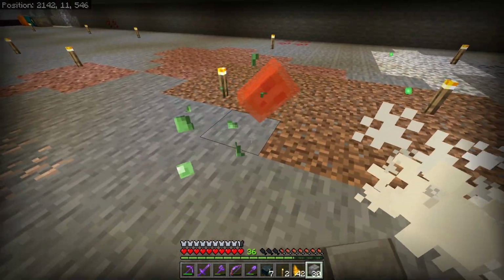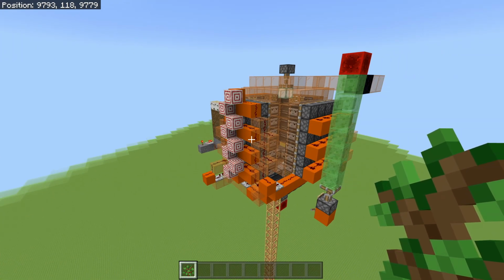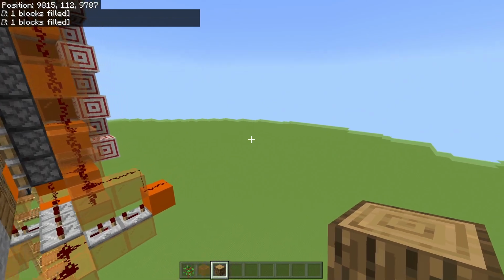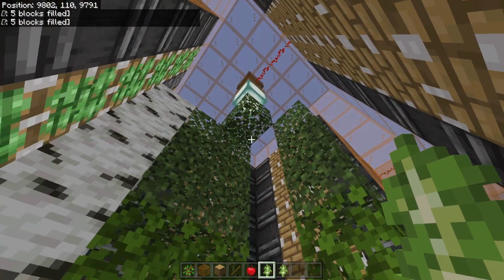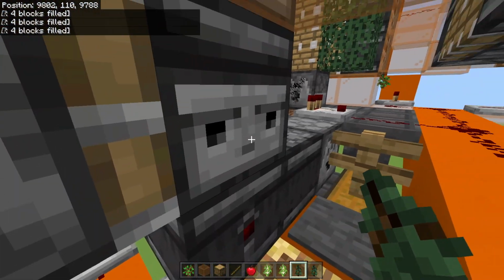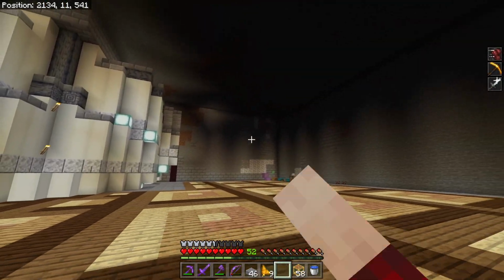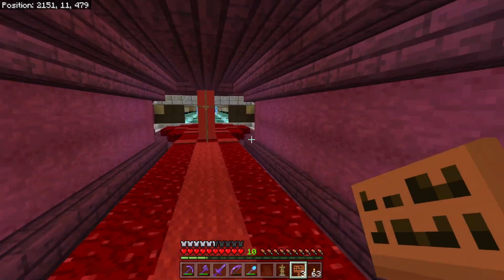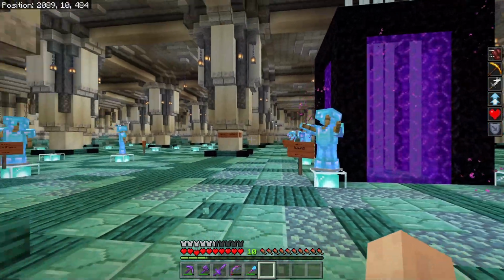Need Wood? Build a Tree Farm. - Truly Bedrock S2E39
Building this tree farm is in no way procrastination on all the other projects I've started, absolutely not, nope, nope, it just isn't ok!!

Truly Bedrock is a vanilla Bedrock Engine Minecraft server for Youtubers. Basically we're all committed to producing regular fun letsplay episodes for everyone.